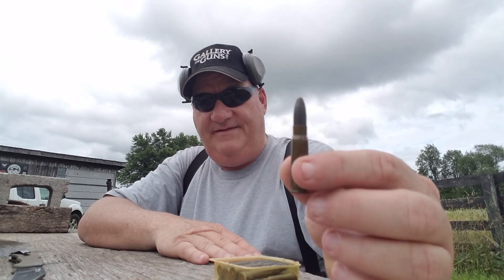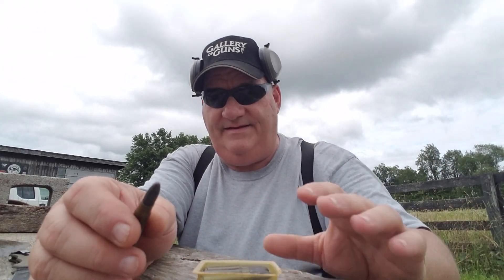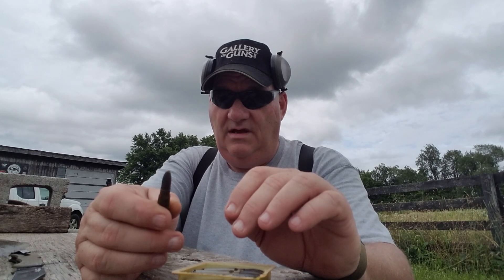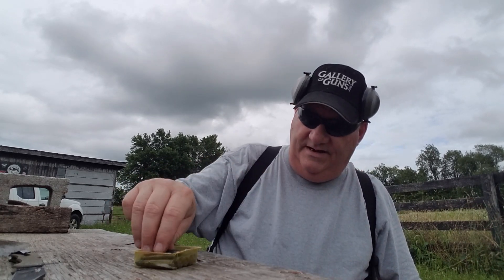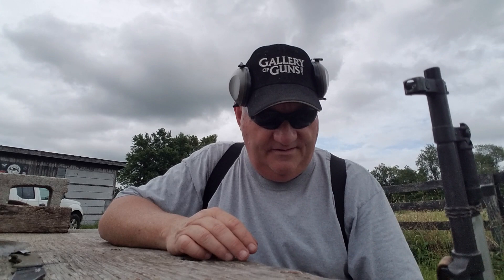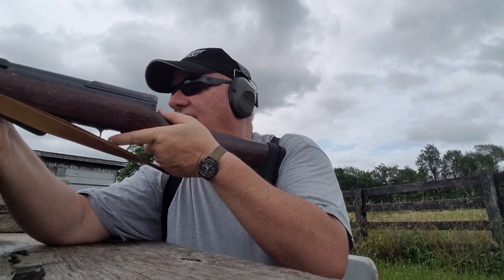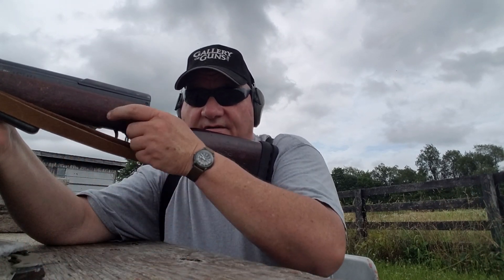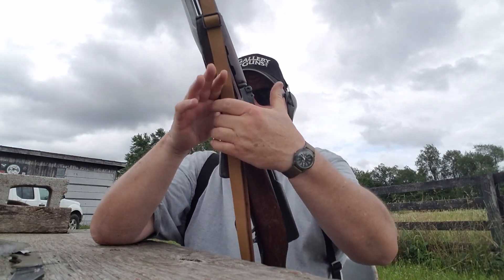East German training ammo Hey I got this old ammo.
This stuff was around in the 80's and it was cheap. I first started getting it for 25 cents for ten rounds. Then 50 then a buck. Then it just play'd out. I'd got to the knob creek gun show and buy all I cud carry off. Plastic core steel jacketed about 54gr bullet. Steel case corrosive as black powder. But cheap and fun to shoot. Have not seen it for sale in 20 years. Found ten rounds so let's show it.